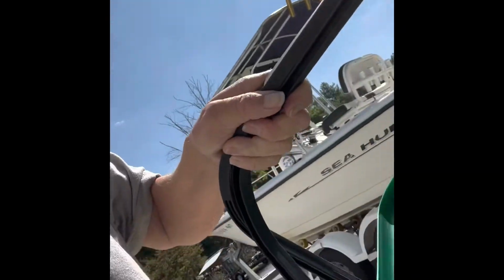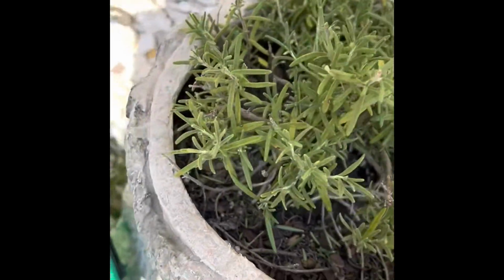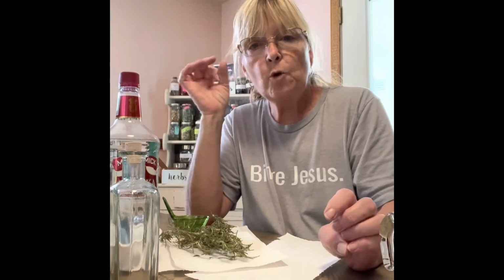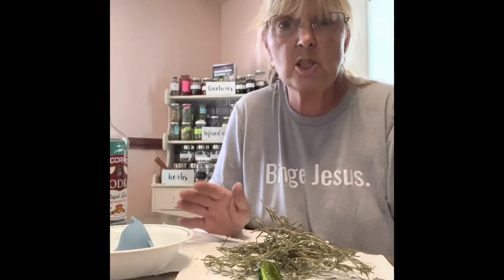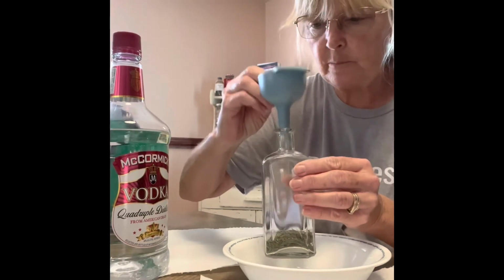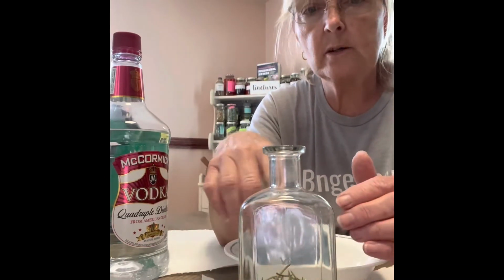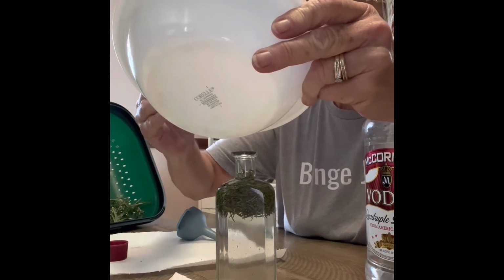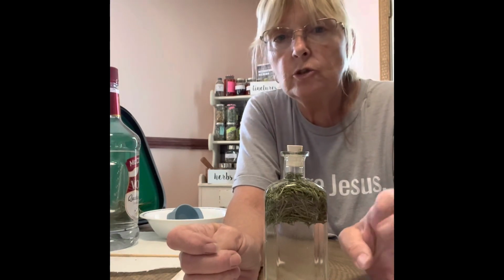Using my Rosemary as a tincture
What a beautiful herb Rosemary is !   Most people only think of it as a culinary for food and yes it’s great in food as well …

But Rosemary has many medicinal benefits when used as a tea, tincture , balm

Today we are making up a tincture that will take a while to infuse but the rewards will be worth it 💕👍.

Rosemary’s aroma just gives you that feeling of relief is coming …❤️.

Come along and let’s make a tincture together

Always Ck with your physician before using any home remedy.

Blessings to ya 🥰